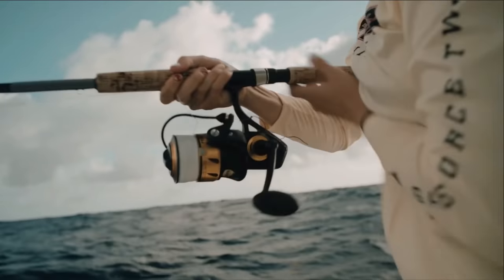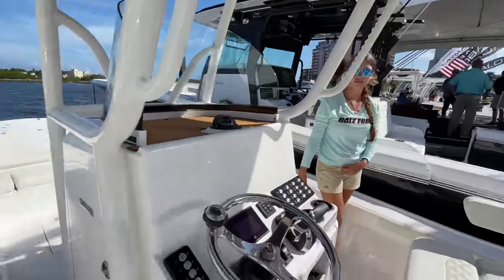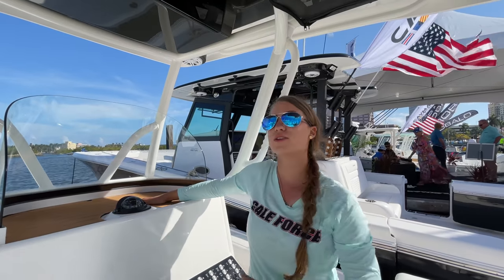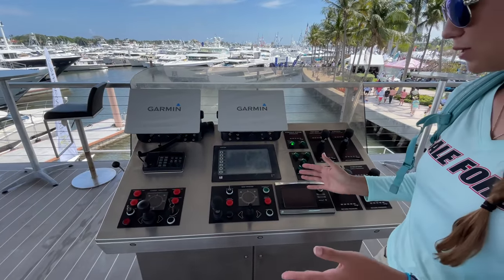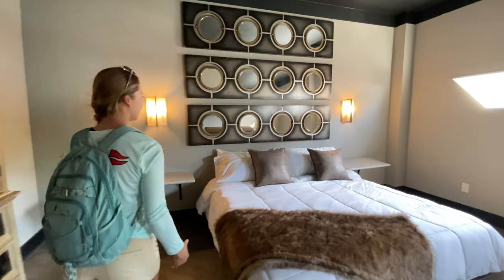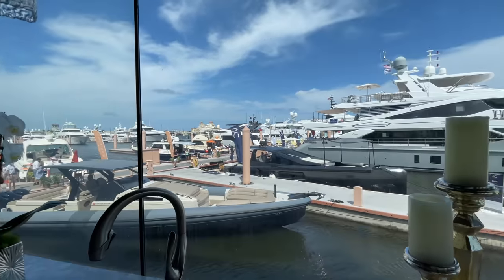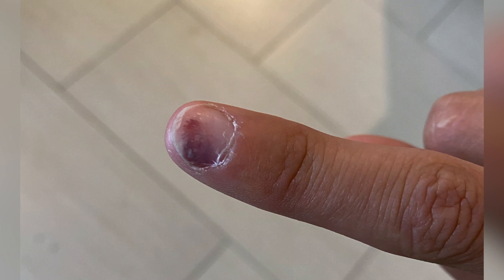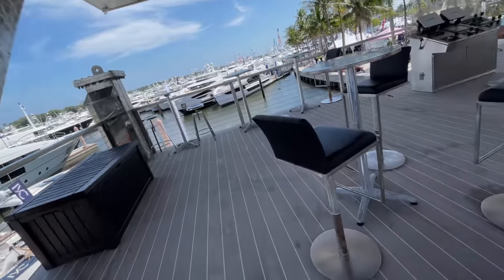2021 Palm Beach Boat Show & Mansion Yacht Tour! Walk the Show with Us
2021 Palm Beach Boat Show & Mansion Yacht Tour  - Walk the Show with Us

We were so excited to be able to attend our first boat show of the year, the 2021 Palm Beach Boat Show! We spent our time walking the show exploring and touring some boats we already know and love but also viewing some new and exciting yachts! We started our show visiting Caymas Boats and then we had the opportunity to tour a 9000 square foot Mansion Yacht! Following the boat tours we visited the product booths and said hi to our friends and Ballyhoop and D-Dey.

By shopping through these links you are helping support the Gale Force channel which helps us continue our mission to inspire families, women and children to get outdoors, fish, be bold and have fun! 😆 We love you all 💕 Tight lines 🎣